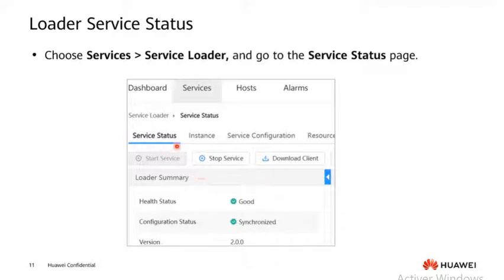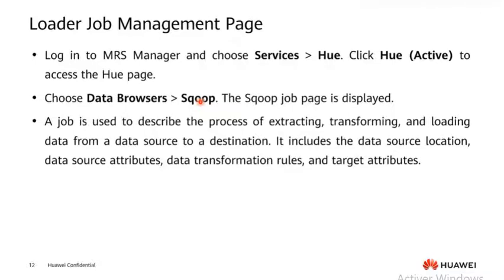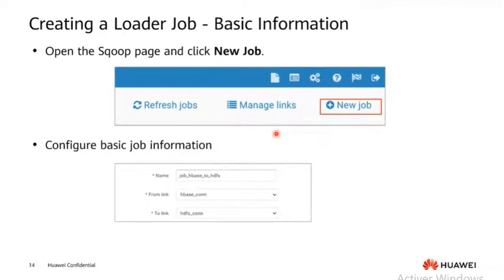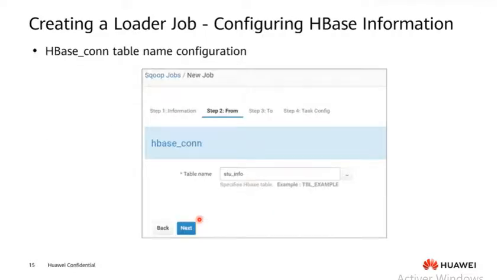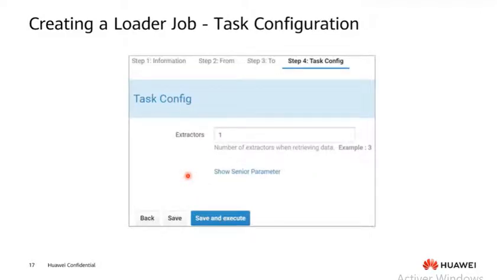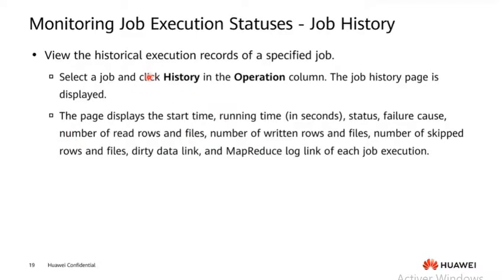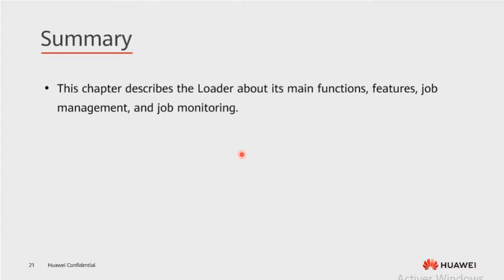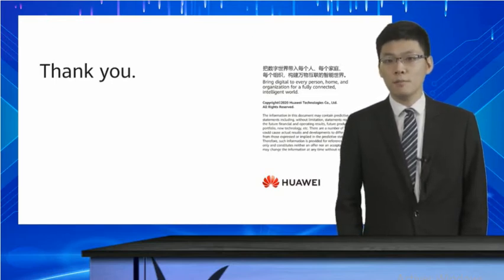loader Job management